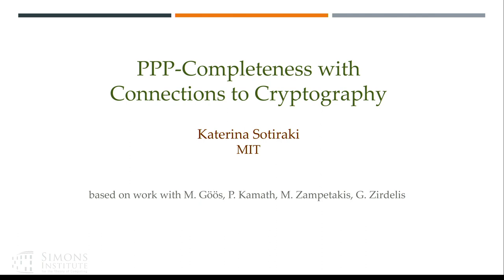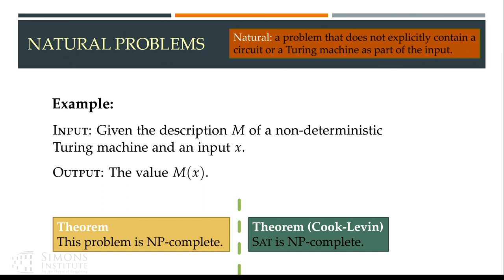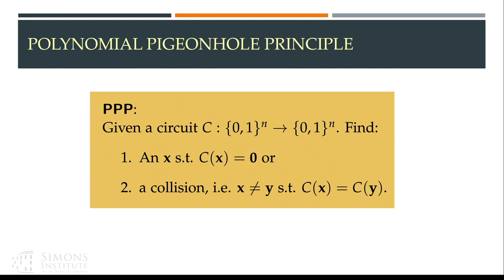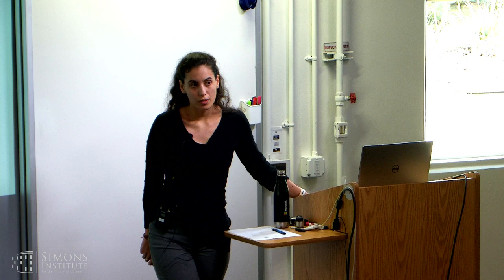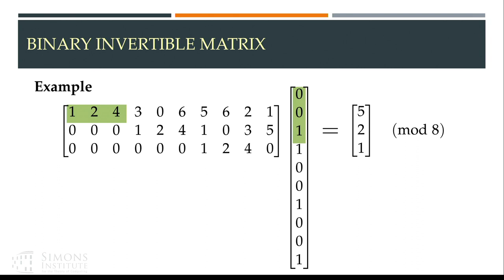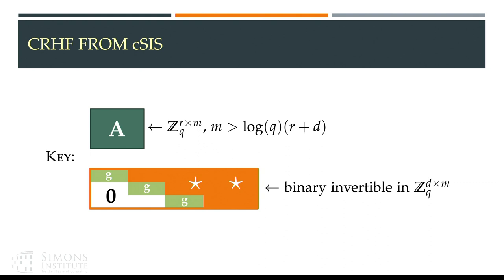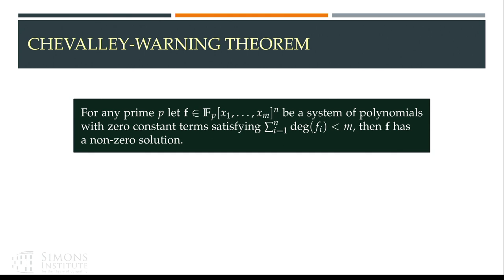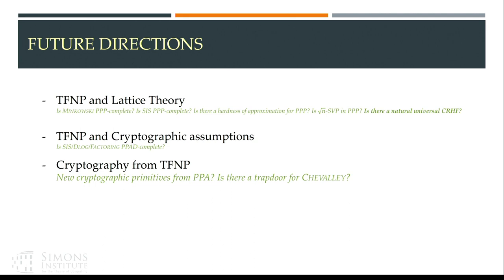PPP-completeness with connections to Cryptography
Aikaterini Sotiraki​​​​, MIT
Lattices: Geometry Algorithms and Hardness